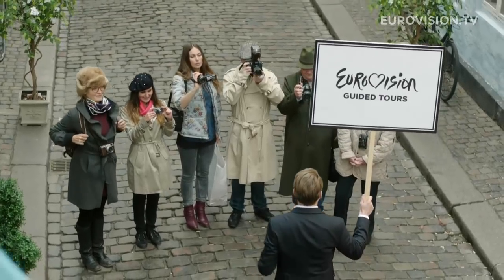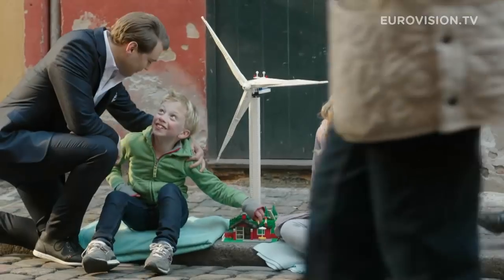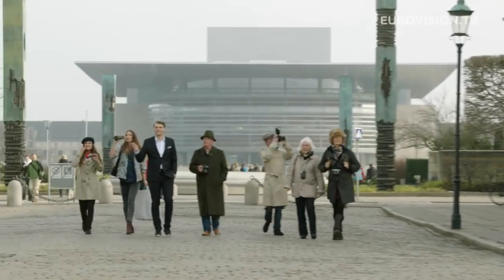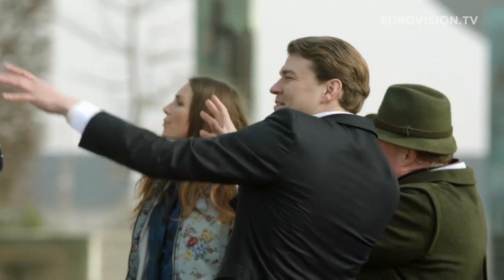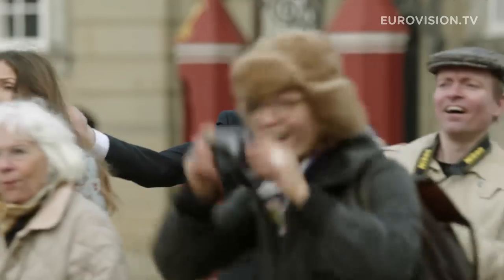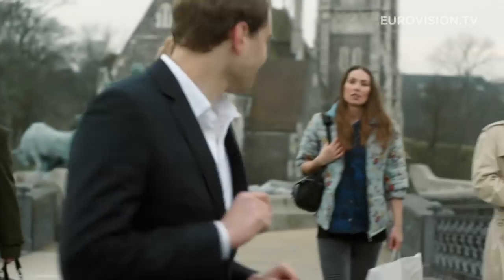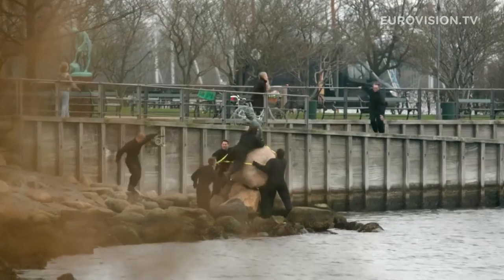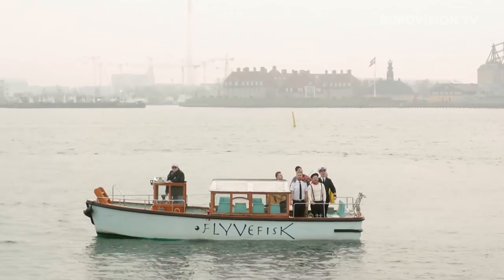Eurovision Song Contest 2014: Wonderful Copenhagen by Pilou Asbæk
Pilou Asbæk, the host of the 2014 Eurovision Song Contest, introduces Copenhagen like you've never seen it before.